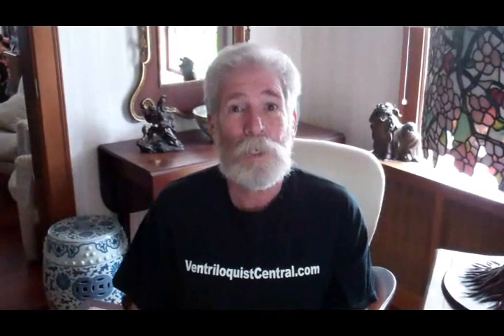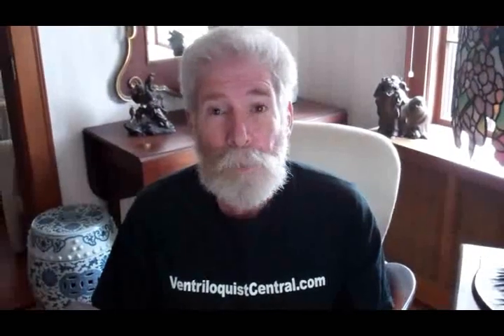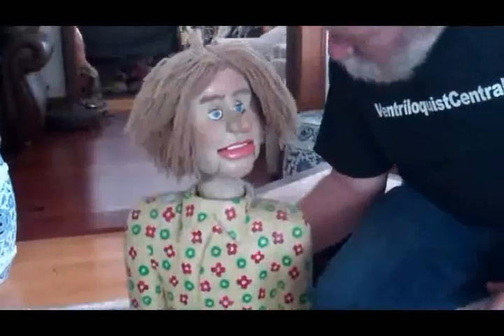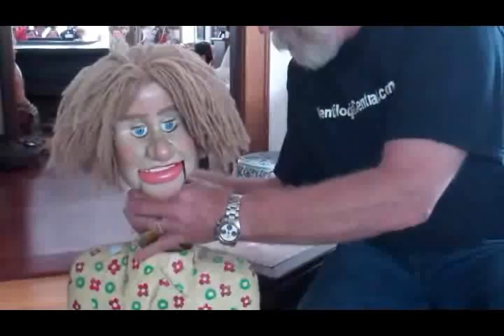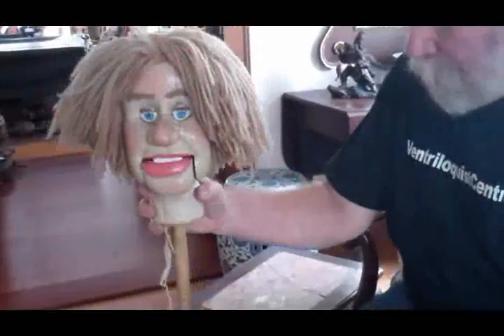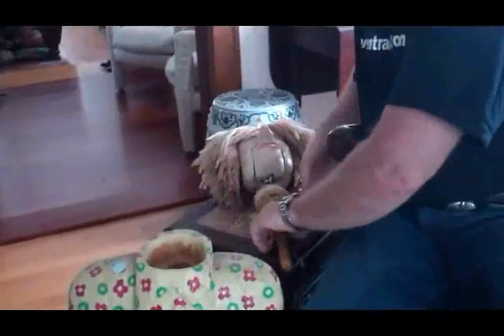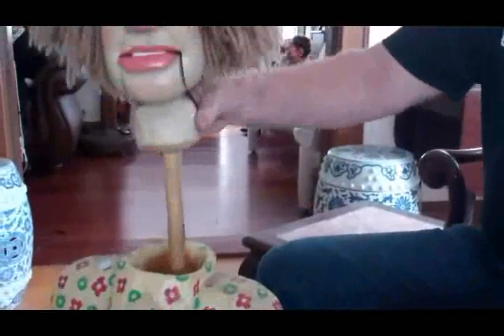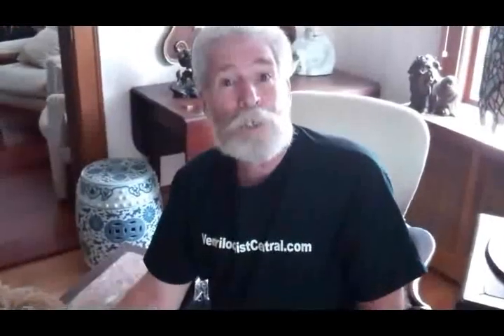Ventriloquist Central Collection Video Series - Folk Art Ventriloquist Figure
Here's a video of Dan Willinger showing The Epitome of a Folk Art Ventriloquist Figure.  At first appearance he appears like a normal vent figure but when you look close you see that not only is his head carved from 3 planks of wood but the entire body , which appears to be seated on a tree stump, is in fact a tree stump. I decided to call him my totem pole ventriloquist figure. He is a one piece body and seat with his back hollowed out to accommodate the head stick.